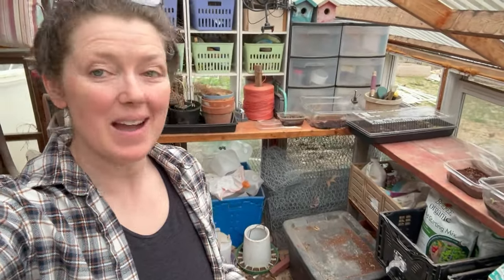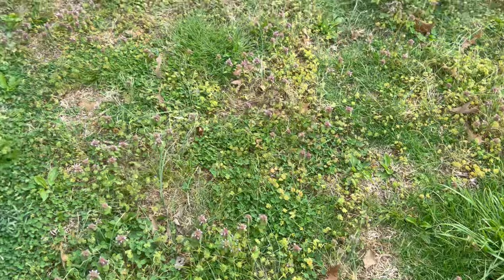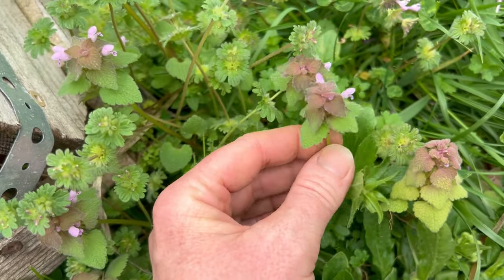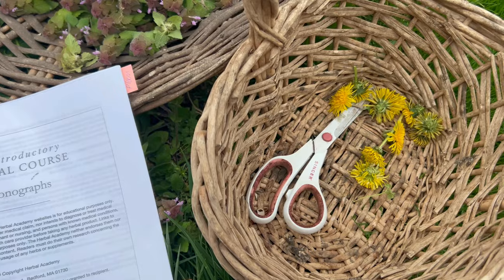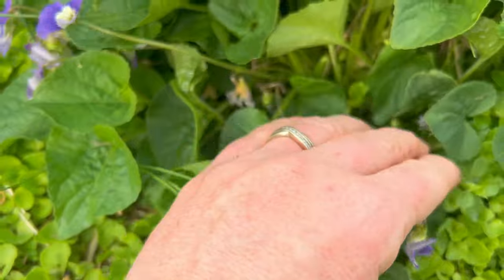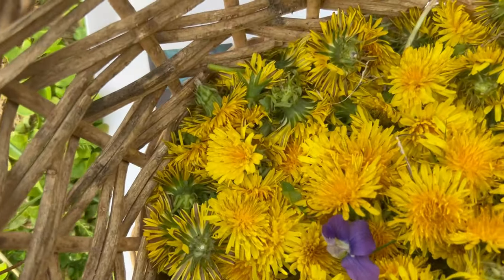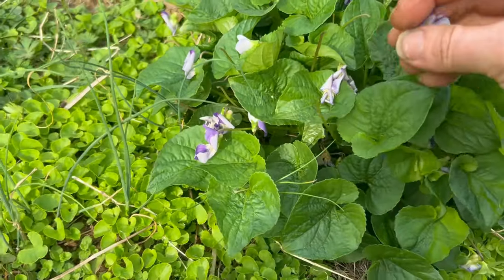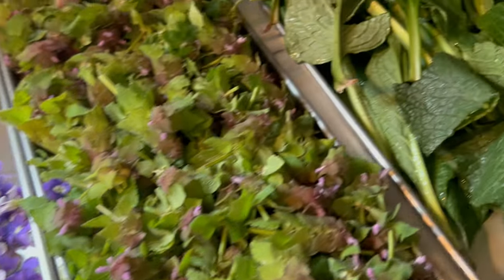Nature's Medicine Cabinet: Harvesting and Processing Wild Herbs from Your Yard - Zone 6b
Join me on a foraging adventure right in my own backyard! In this video, I'll show you how I harvest and process a variety of wild herbs and plants, including purple dead nettle, dandelions, violets, and comfrey. These plants offer a wealth of medicinal properties and can be used in teas, syrups, jellies, salves, and more. I'll share tips for identifying these plants, harvesting them sustainably, and preserving their benefits for future use. Whether you're a seasoned forager or new to wildcrafting, there's something for everyone to learn in this herbal treasure hunt!